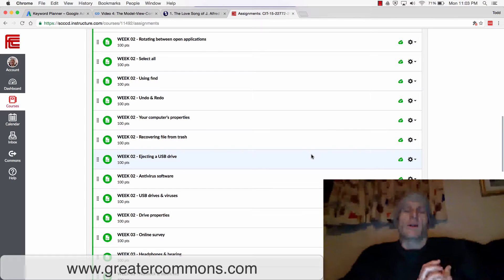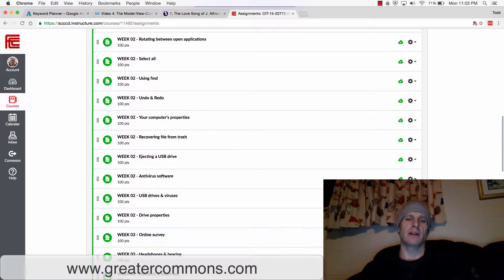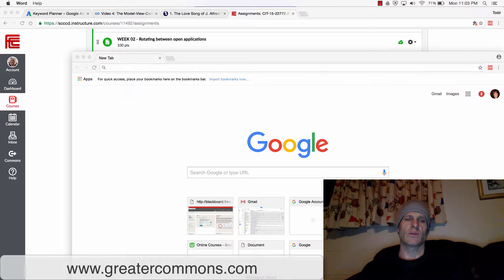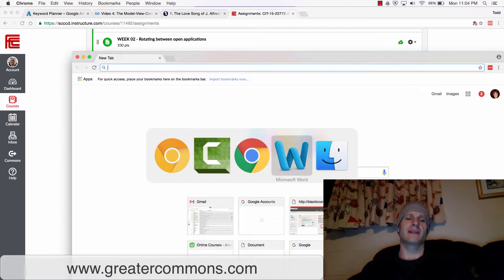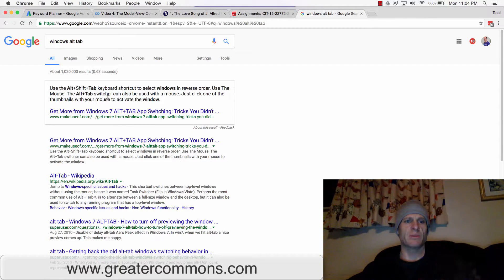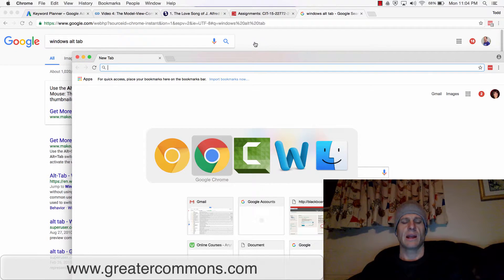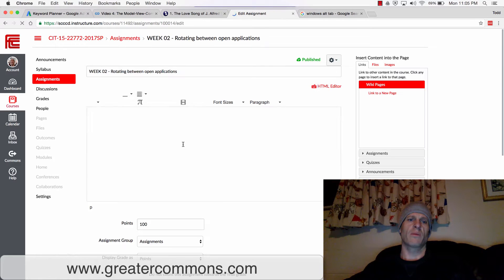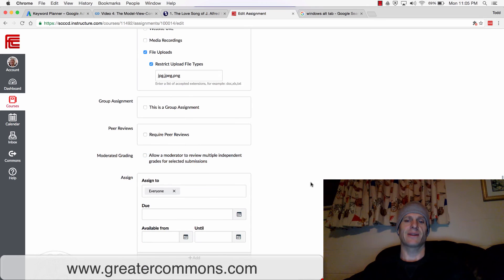Keyboard shortcuts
Shortcuts when using computer. There are some minor differences between Windows and Mac.